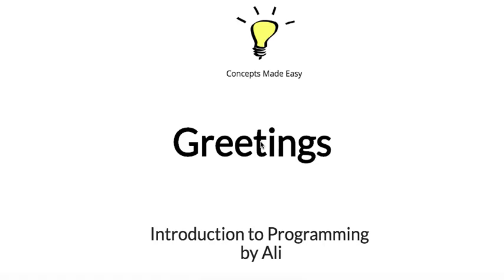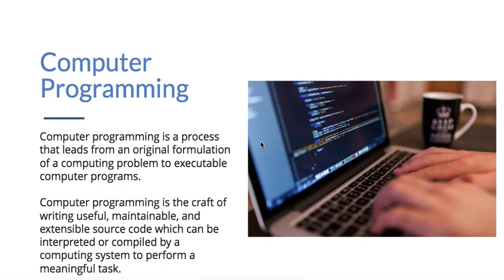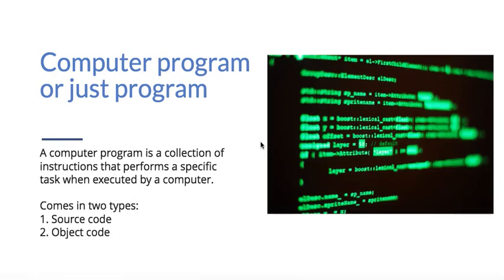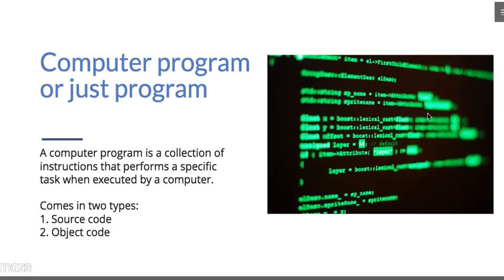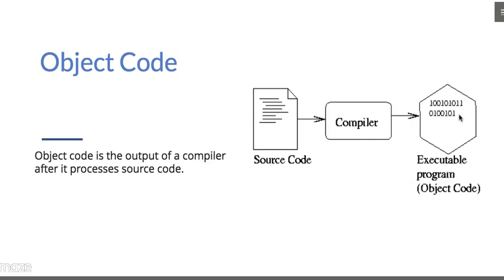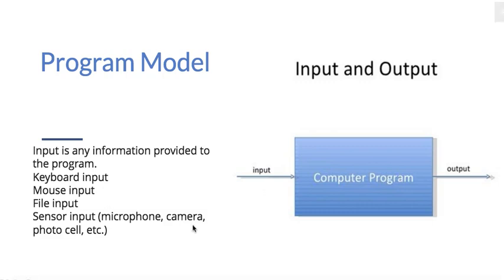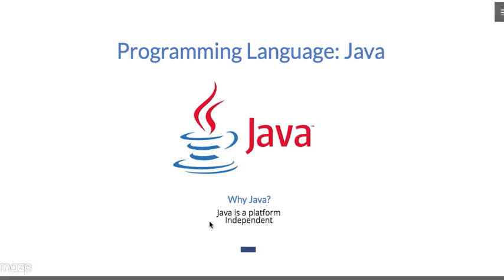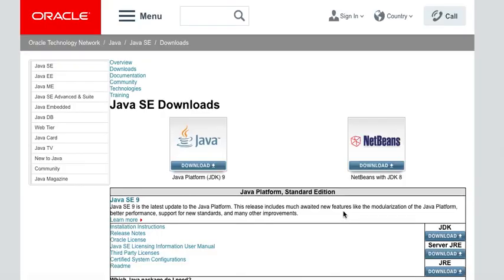Lesson 1- Introduction to Programming (Pashto)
In these video lesson series, I will teach you about programming using Java computer programming language. In this lesson, we will go through some of the basics of programming, what we will need for these lessons and terminologies so that coding can be understood more easily.